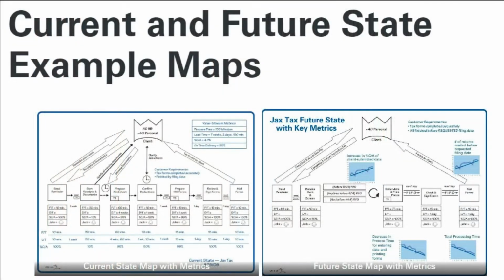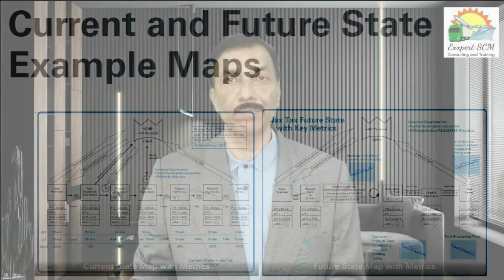VALUE STREAM MAPPING | Knowledge Terms | Supply Chain || TOPIC - 502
What is Value Stream Mapping in Supply Chain?
Value Stream Map in Supply chain is a visual way to identify steps involved in the supply chain process and their relationship. It makes decision makers to see value added and non-value added activities clearly by drawing the whole process from upstream to downstream on a paper.

For Lecture to understand What is Supply Chain Management, and for more lectures on Supply Chain Management and Logistics,

Its definition and brief introduction. A supply chain is a global network, used to deliver products and services, from raw materials to end customers through an engineered flow of information, physical distribution, and cash.

Pattabhi Raman
Founder/CEO and Chief Trainer